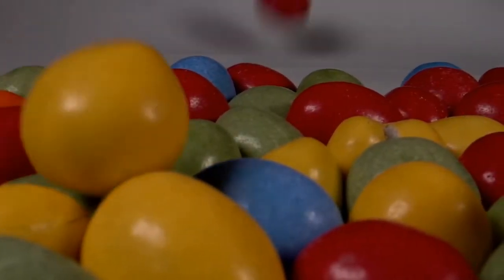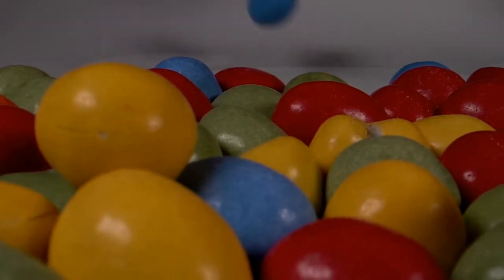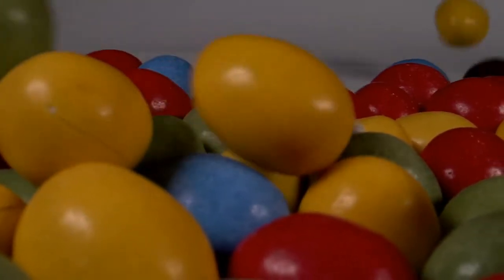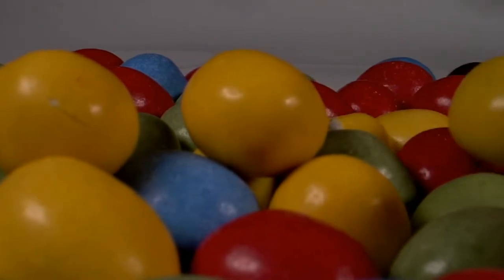No More Candy Before Bedtime. | A short poem. | Sweet things have consequences.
Sweet things have consequences.

"Grotesque Fantasia" by Myuu